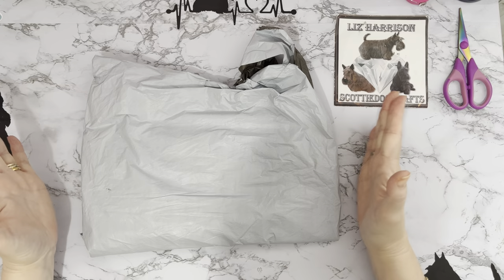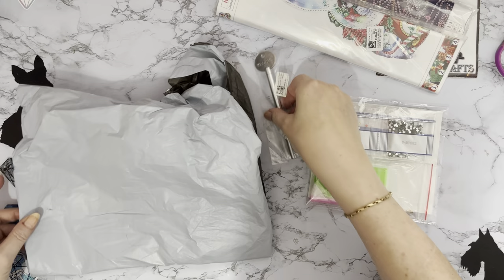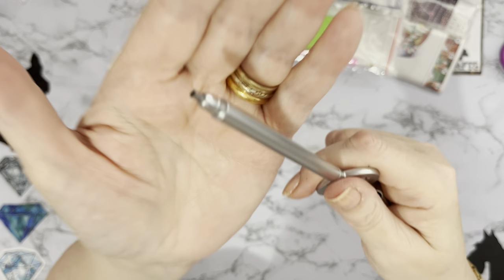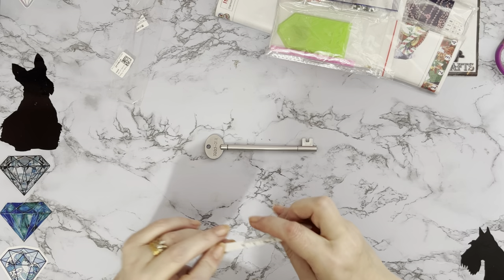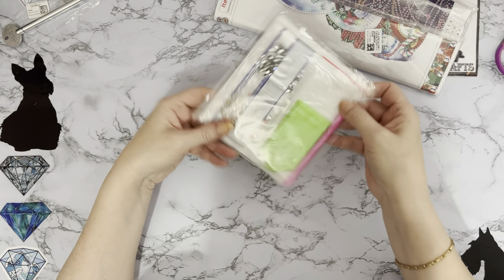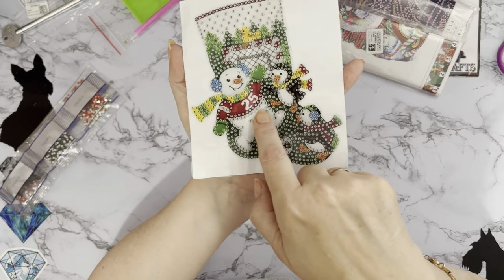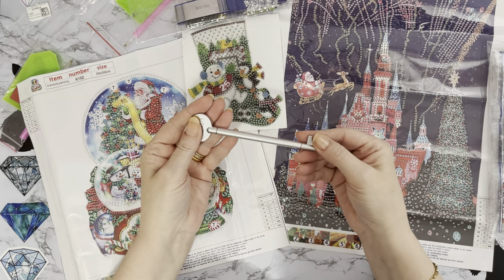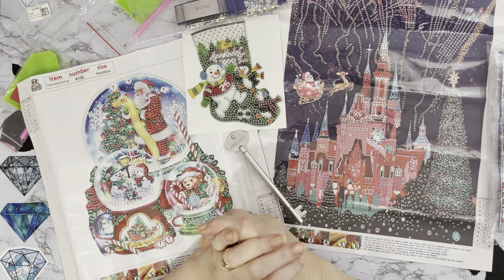Diamond Painting | UNBOXING | Diamondartgift | PR Pack | Christmas Fun with Sparkle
Hi, thanks for stopping by. Today’s video is a first impressions review of some Diamond painting projects  from diamondartgift .They have been sent to me free of charge, but my opinion will still be honest.

Diamond Painting - Partial Special Shaped - santa crystal ball (30*30CM)

DIY Diamonds Mosaic Sticker Cute 5D Christmas Kits Children Gifts (BT082)

Point Drill Pen 5D Diamond Painting DIY Key Rhinestones Craft Tool Silver